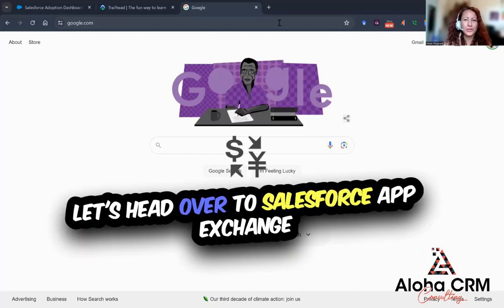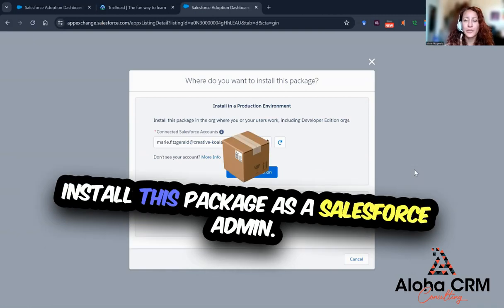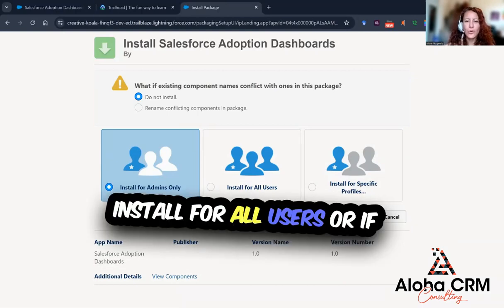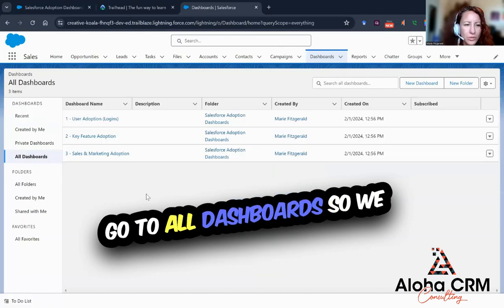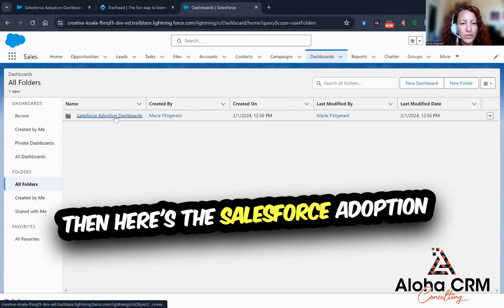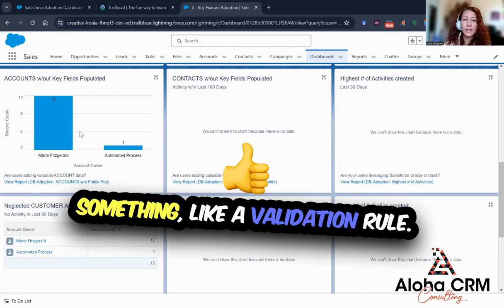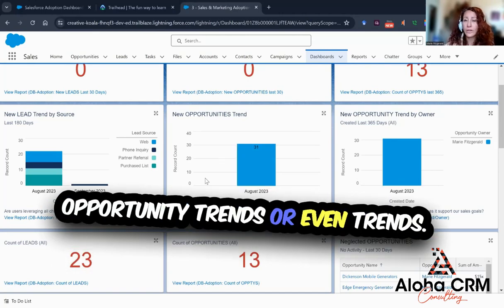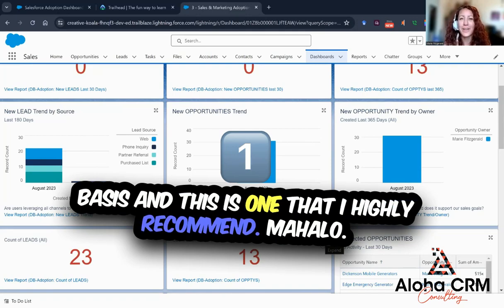Ultimate Guide: Installing & Exploring Salesforce's User Adoption Dashboards 🛠️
🌺 Aloha, Salesforce Champions! Join Marie from Aloha CRM Consulting on an insightful journey to supercharge your Salesforce user adoption. In this comprehensive tutorial, we dive into the Salesforce AppExchange to unveil a secret weapon: the User Adoption Dashboards by Salesforce Labs. 🚀

🔍 What You'll Discover:

Step-by-Step Installation: Follow along as we navigate the AppExchange, find the User Adoption Dashboards package, and walk you through the installation process into your Salesforce org.

Deep Dive into Dashboards: Take a closer look at what's inside the package. From login metrics to key feature adoption rates, we'll explore how these dashboards can shine a light on your team's Salesforce usage.
Reports Unveiled: Discover the insightful reports included in the package that help you understand your Salesforce adoption better and identify areas for improvement.

💡 Whether you're a seasoned Salesforce admin or new to the platform, this video equips you with the knowledge to:

Enhance user engagement and productivity
Identify training opportunities
Celebrate adoption successes and tackle challenges head-on
👩‍💻 Installing the User Adoption Dashboards is just the beginning. Marie shares tips on how to leverage this tool to its fullest potential, ensuring your Salesforce environment thrives.

🌟 Don't let this valuable resource go unused. Check out the video, install the package, and start transforming your Salesforce user adoption strategy today. Mahalo for watching, and let's make Salesforce adoption a breeze together!